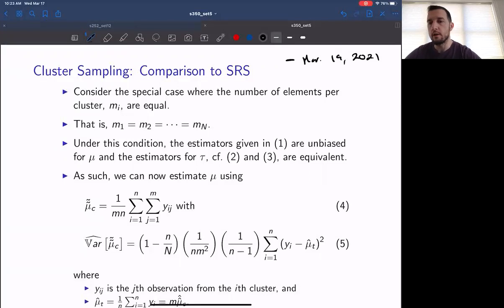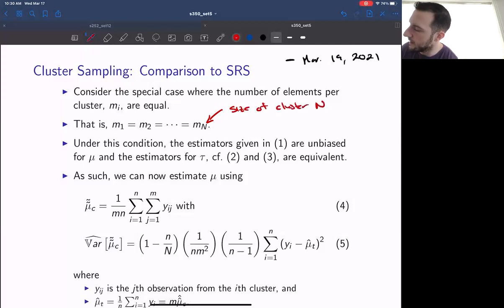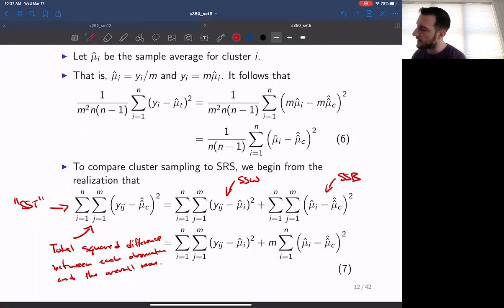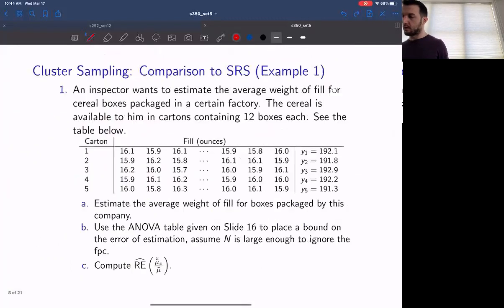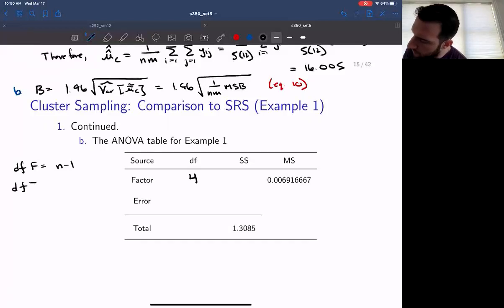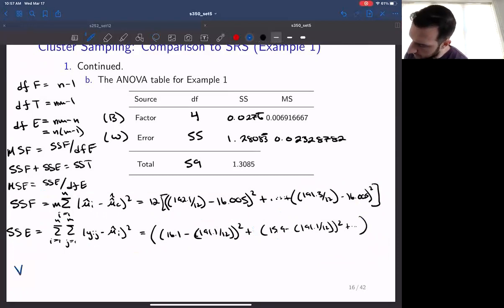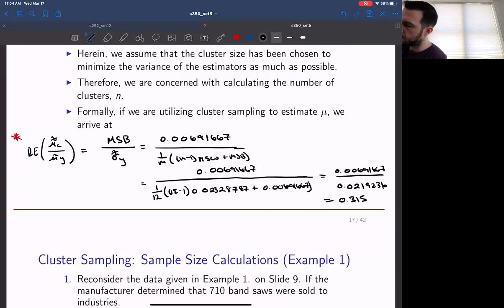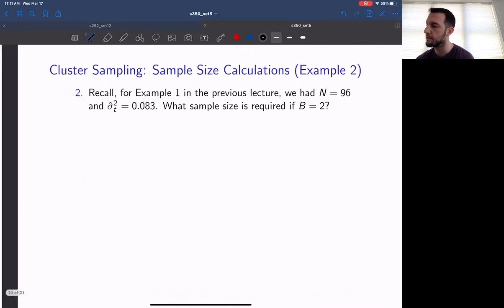Stat 350 - Lecture 27, Mar. 19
0:00 Recap of Last Class and Review of Clustering Sampling
4:11 Comparing Cluster Sampling to SRS (Introduction)
4:11 Comparing Cluster Sampling to SRS (Decomposition of the Total Sum of Squares)
15:17 Comparing Cluster Sampling to SRS (Mean Squares/Variances)
19:40 Comparing Cluster Sampling to SRS (Finding an Estimate for SRS Variance of the Mean)
21:45 Comparing Cluster Sampling to SRS (Example)
42:50 Note on small required correction.
43:18 Selecting the number of clusters
45:55 Example of selecting the number of clusters